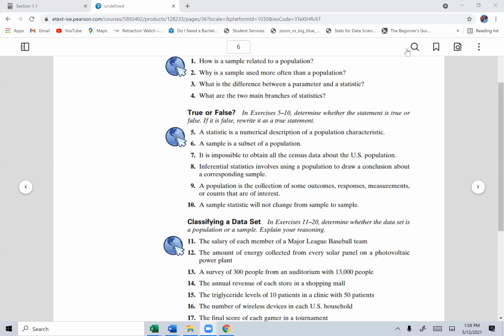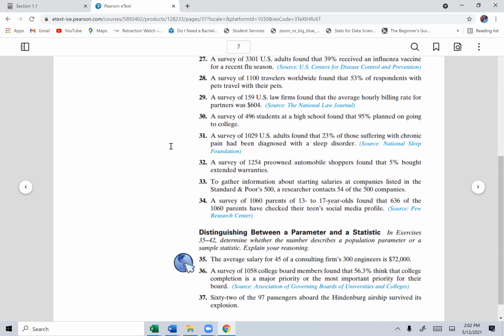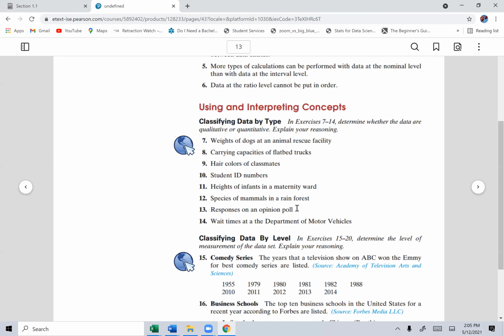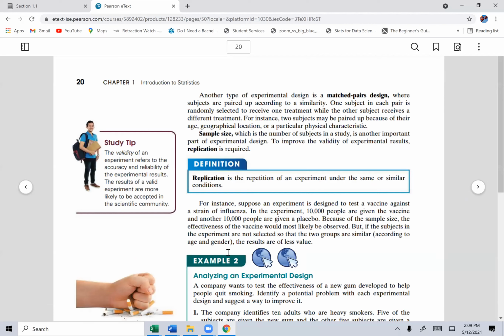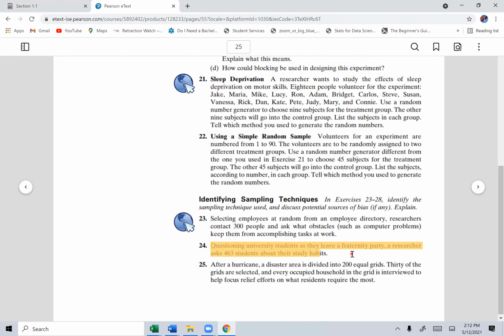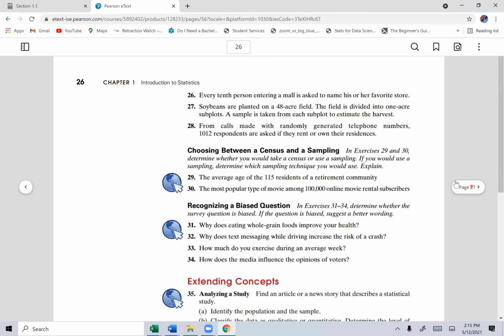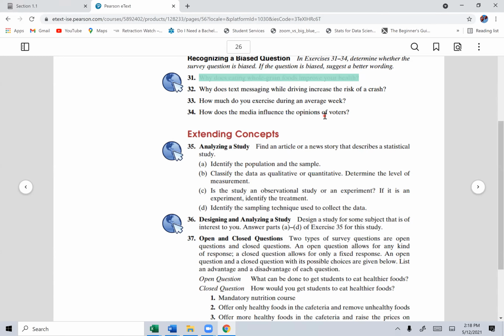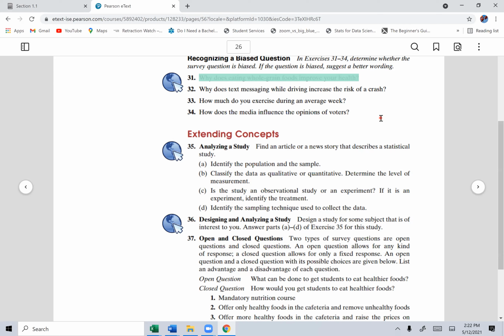Math 141 04 SP 2021 May 12 (video 2)